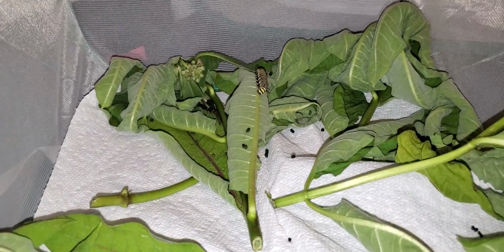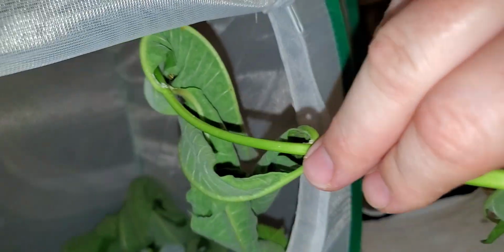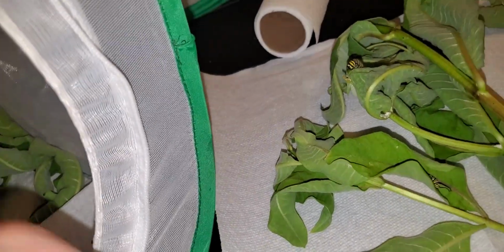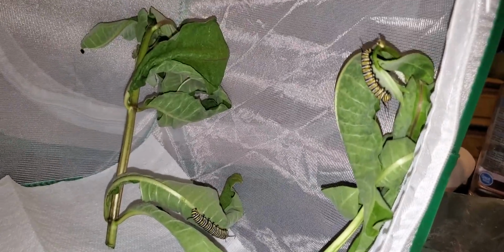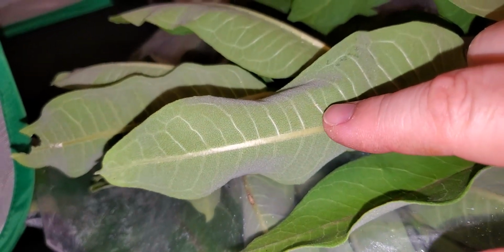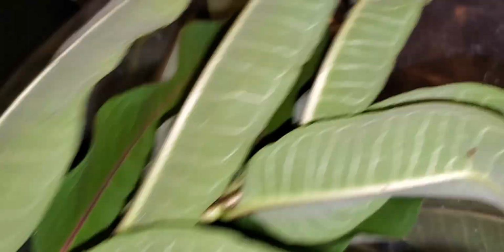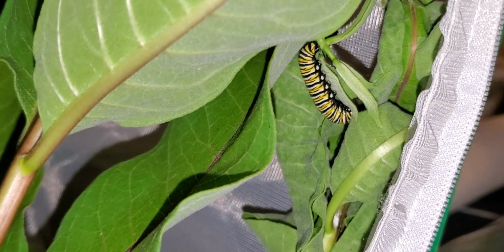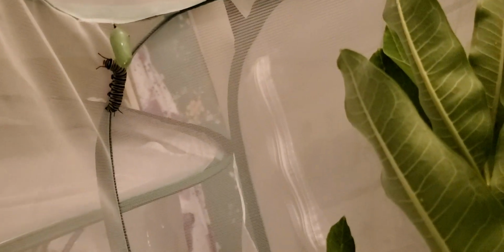Monarch caterpillar enclosure 6/25/2022